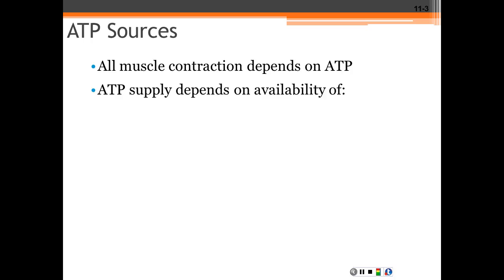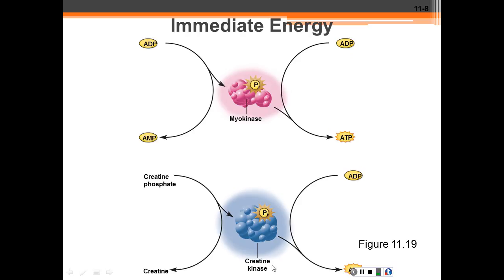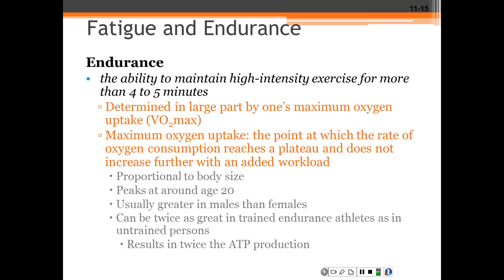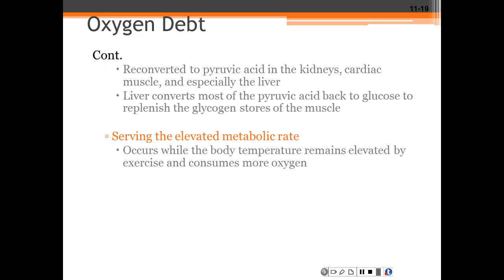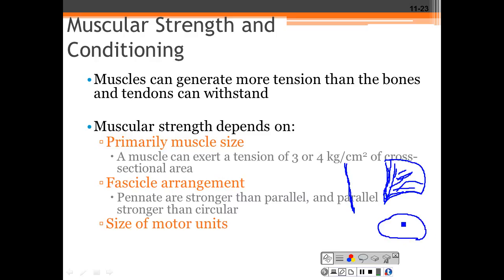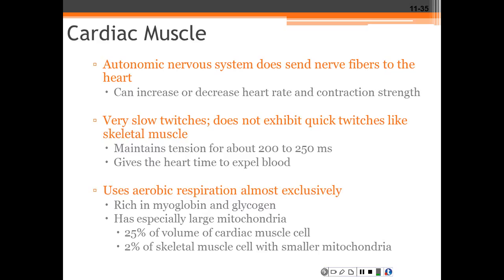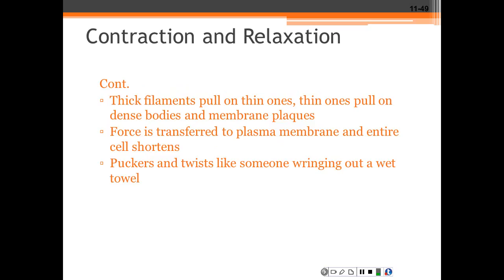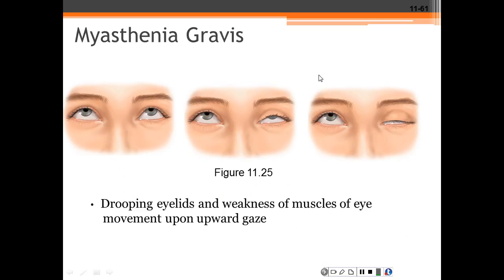CHAPTER 11 part 2 of 2